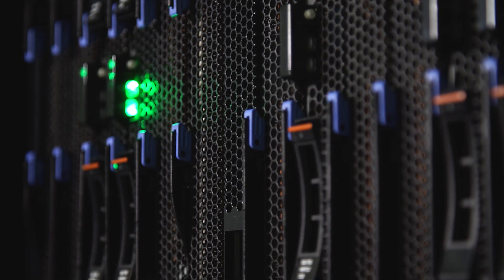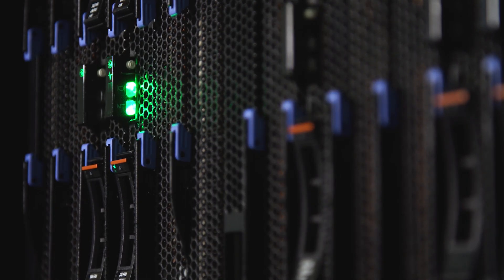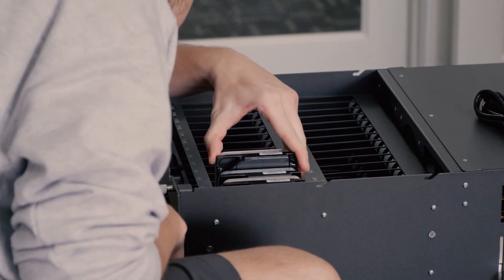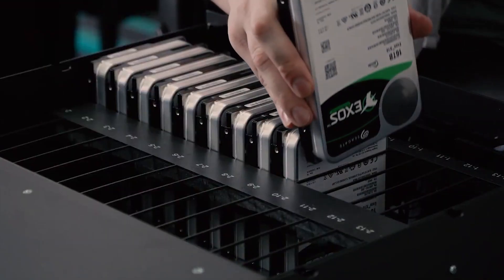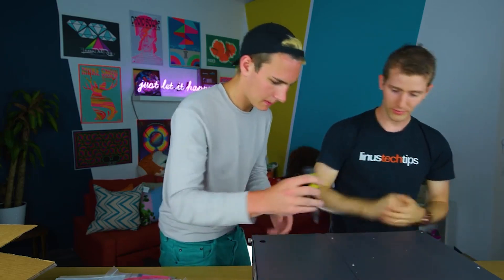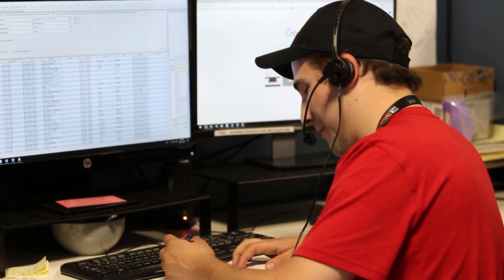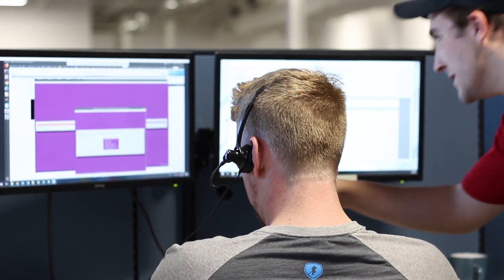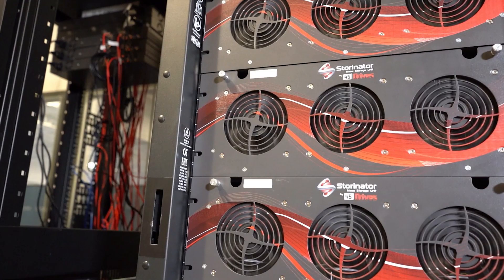Tuesday Tech Tip - 45Drives vs Legacy Vendors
In this week's tech tip, Ashley talks about the advantages and longevity of a 45Drives storage server compared to those provided by legacy vendors. She talks about "planned obsolescence" and how some legacy vendors plan to have a pre-determined life for their hardware. With 45Drives, our products are built to last and performance can be always improved over time as technology advances.